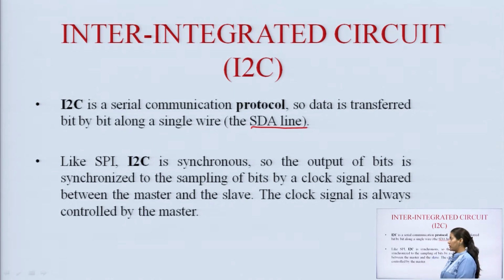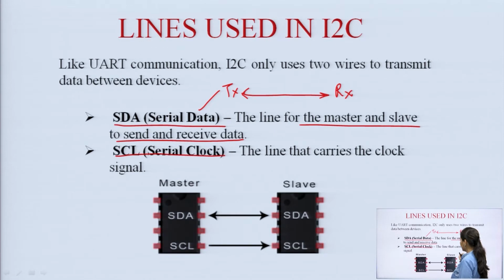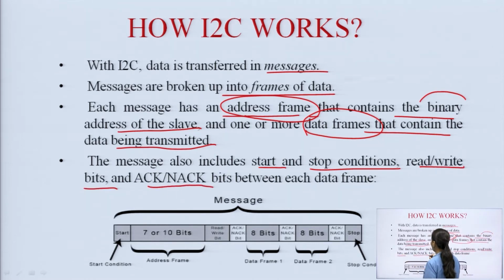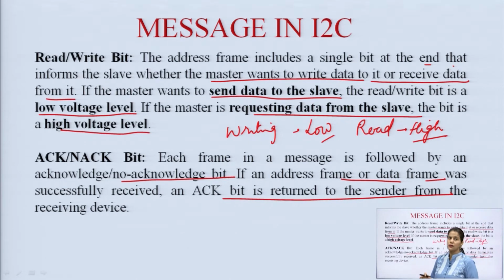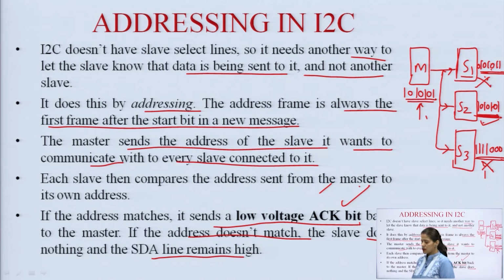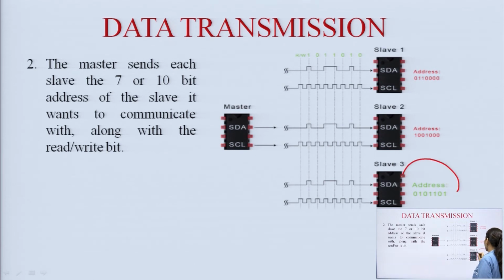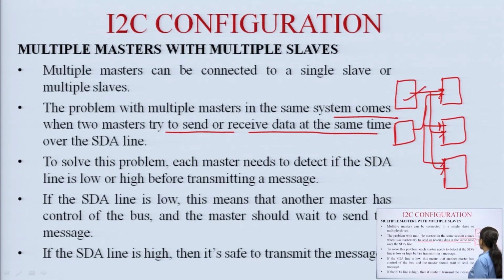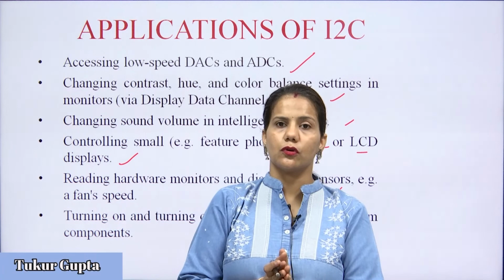Embedded System | Inter-Integrated Circuit (I2C) | AKTU Digital Education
Embedded System | Inter-Integrated Circuit (I2C) |